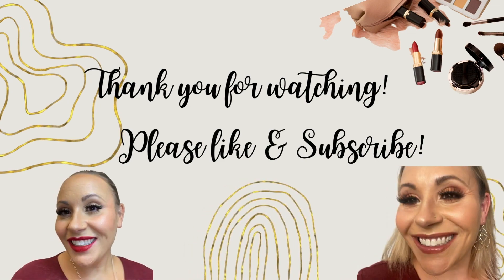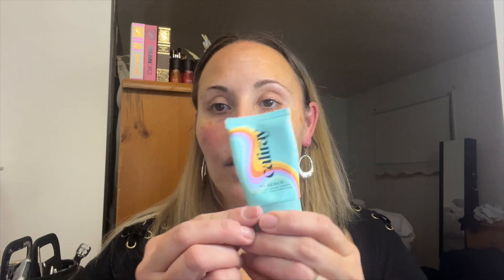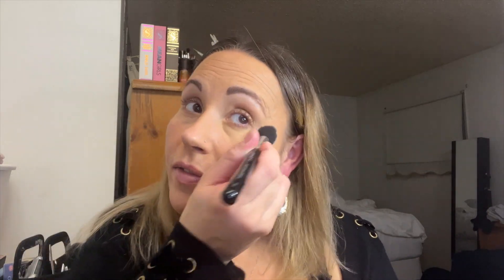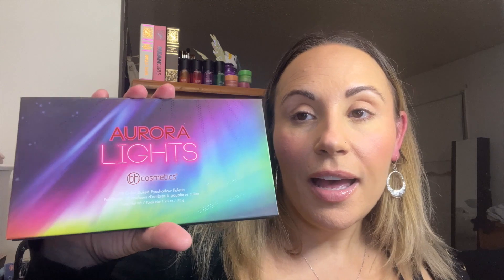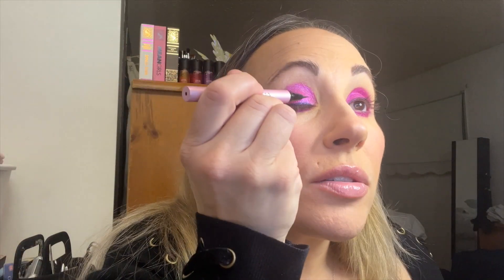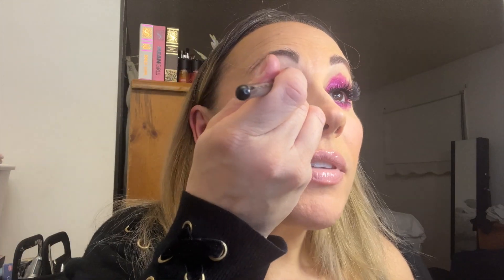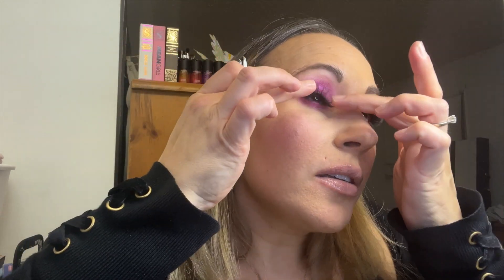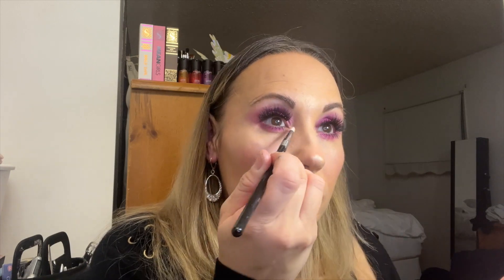All Pink Monochrome Date Night Makeup Look || BH Aurora Lights Palette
Hello and good morning! Thanks for checking out today's Makeup Monday video, All Pink Monochrome Date Night Makeup Look!

Cheers 🍻

THE MAKEUP:

Prep: Caudalie Beauty Elixer

Gloss: Jeffree Star The Gloss in Legends Only (plus concealer)

Primer: Caliray So Blown Primer

Foundation: Yves Saint Laurent Touche Eclait Le Teinte Foundation in BD40

Brows: ABH Brow Whiz in Medium Brown & Benefit 24 HR Brow Freeze

Concealer: Rare Beauty Concealer in 240W

Powder: Huda Beauty Easy Bake & Snatch Setting & Brightening Powder in Poundcake

Blush: Lunar Beauty Moon Prism Blush Palette

Shadow: BH Cosmetics Aurora Lights Palette

Setting Spray: Charlotte Tilbury Hollywood Flawless Setting Spray

Mascara: Loreal Voluminous Carbon Black Mascara

Liner: Too Faced Better Than Sex Black Liquid Liner

Highlighter: Mary Lou by the Balm Cosmetics